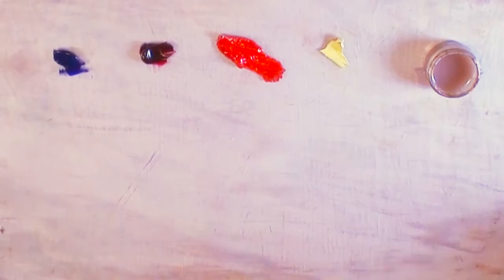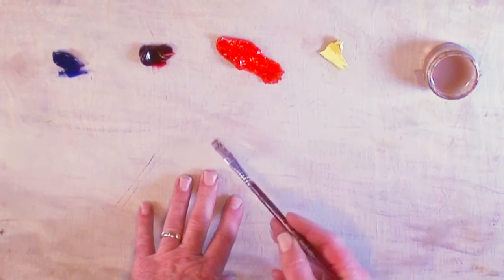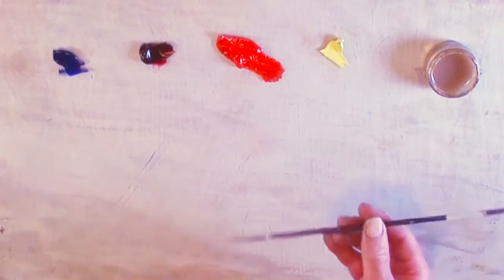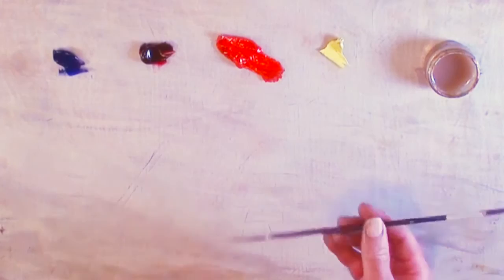Michael Lewis How to paint bushes with sunset in background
This video shows how to paint bushes with backlighting.